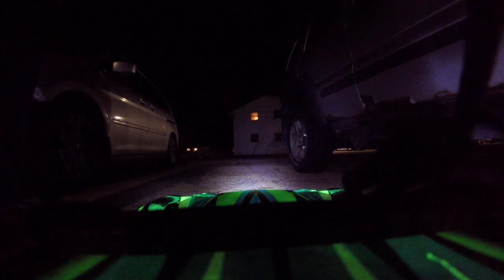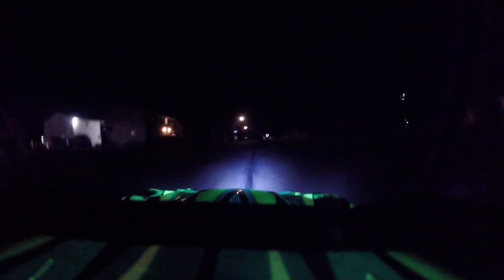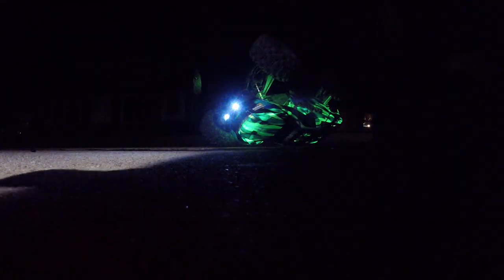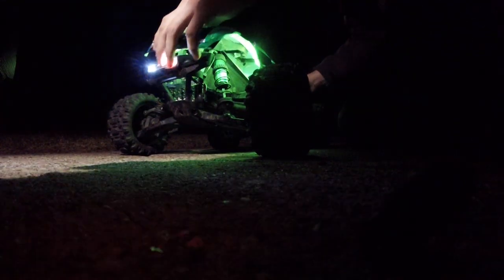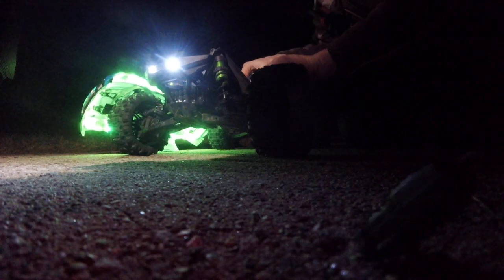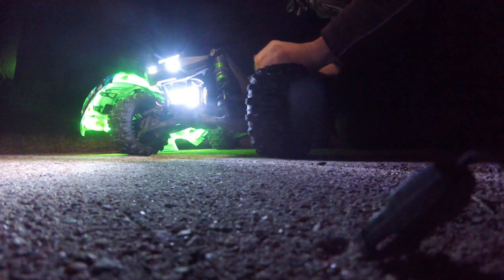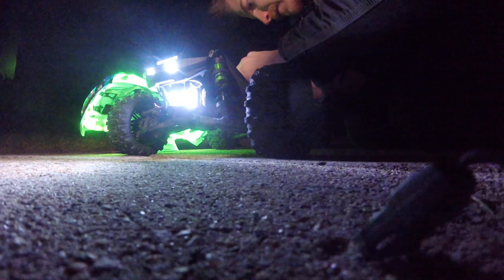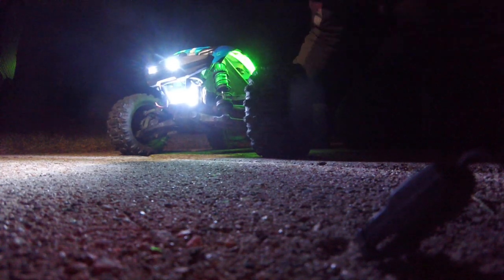New Headlights For The Traxxas MAXX